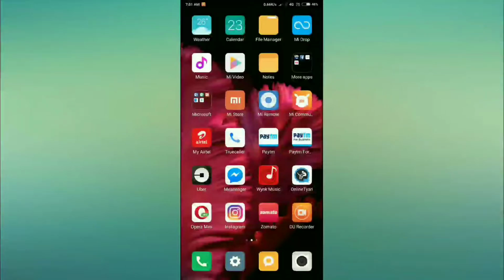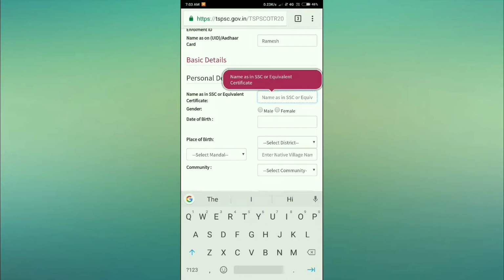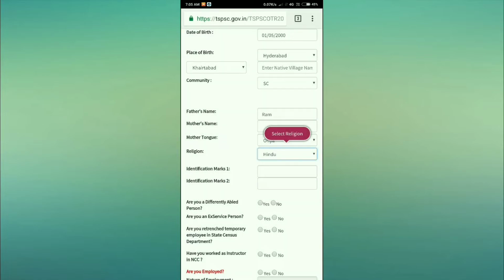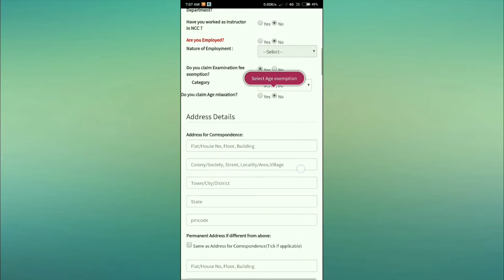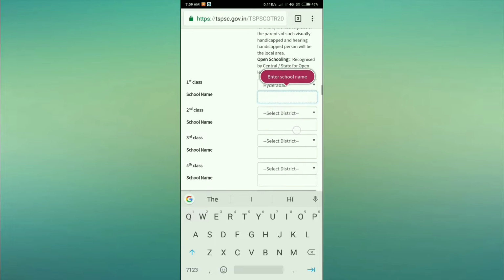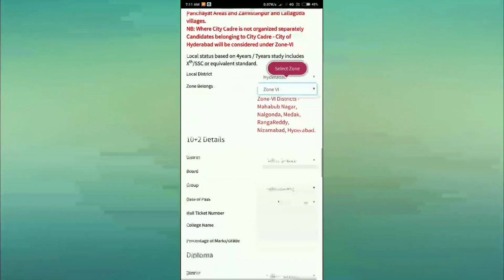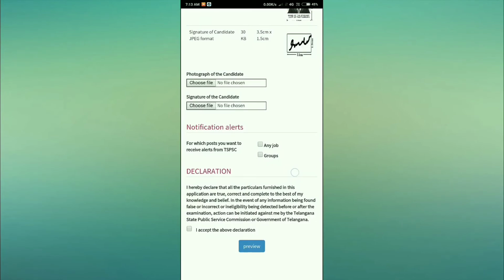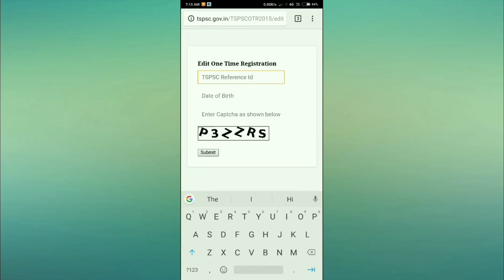How to create TSPSC OTR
TSPSC- Telangana state public service commission.
It provide various jobs in government.
To apply for various jobs their is no necessity in filling the application form.
For the various applications you can preserve u r application or your details in the form of OTR which is must to apply for the job.
Best and easy way to create the OTR.